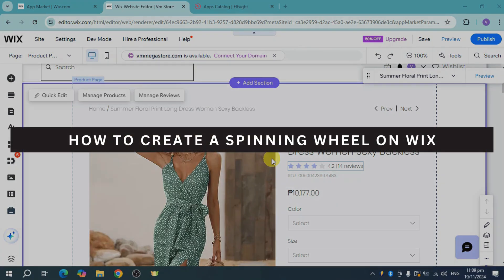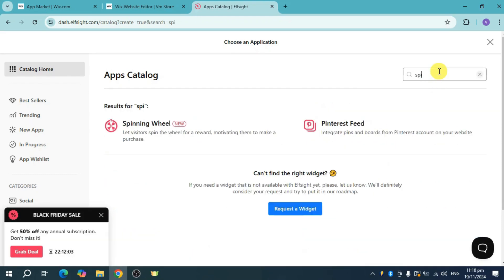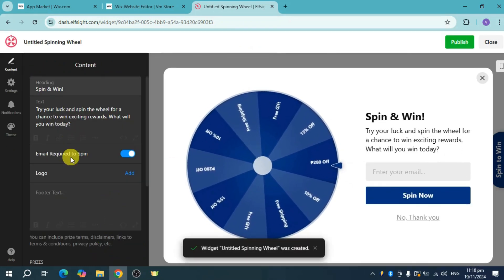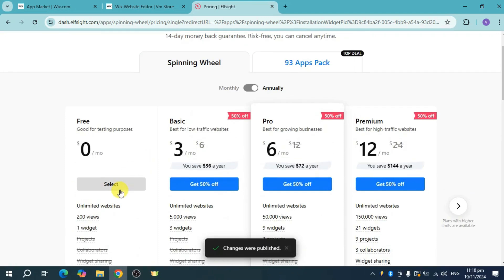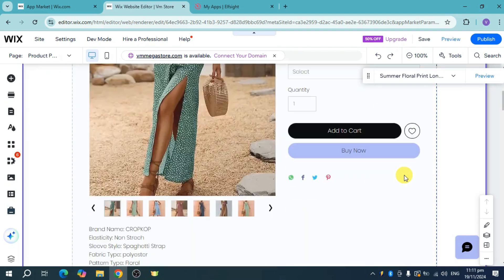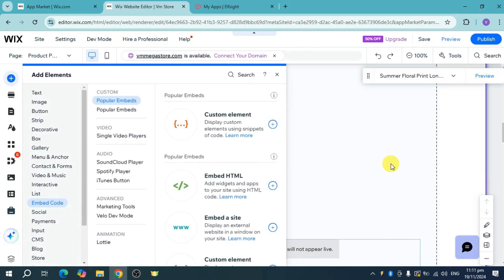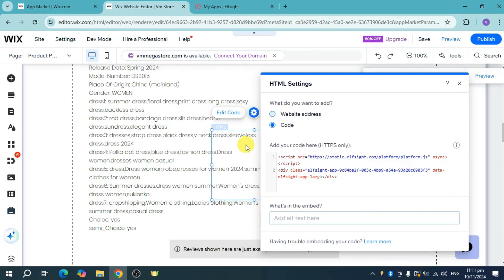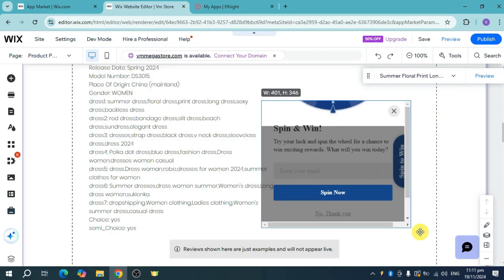How to Create a Spinning Wheel on Wix | Wix Tutorial (2025)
Adding a spinning wheel to your Wix website is a fun and interactive way to engage visitors and offer promotions. With third-party apps or custom code, you can easily integrate a spinning wheel feature. This tutorial will guide you through creating a spinning wheel on Wix.

In this tutorial, you’ll learn:
How to add a spinning wheel using a Wix-compatible app or embed custom code.
Step-by-step instructions for customizing the wheel’s design, prizes, and triggers.
Tips for using spinning wheels to boost engagement and conversions.

Add excitement—follow these steps to create a spinning wheel on Wix!